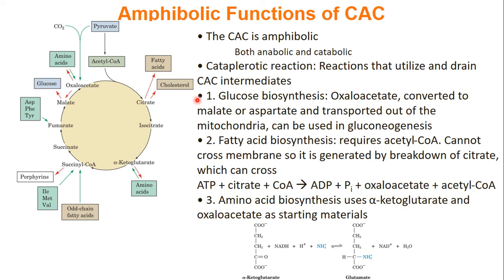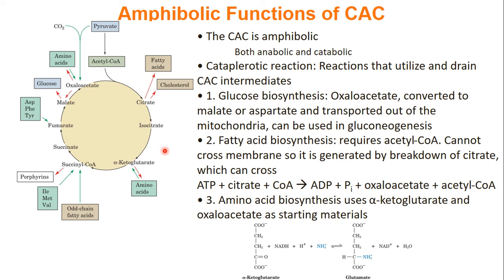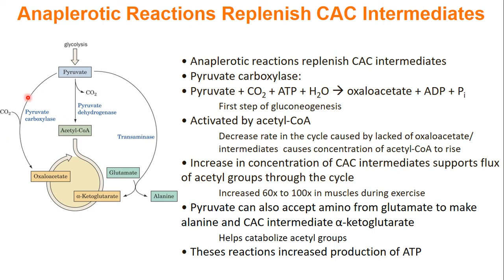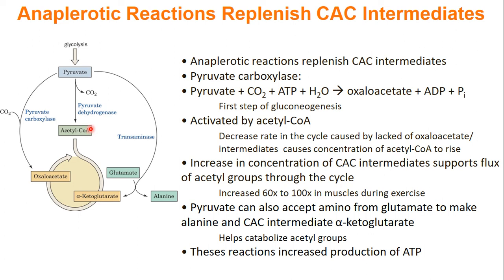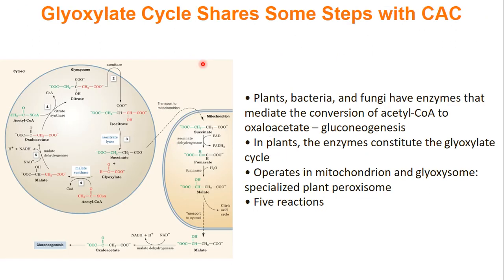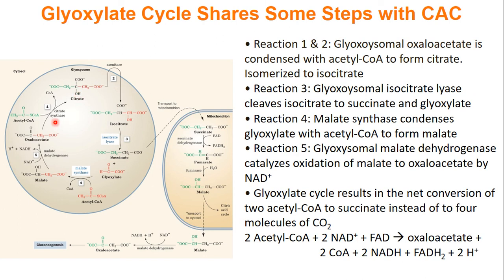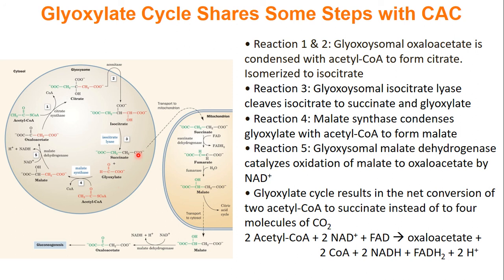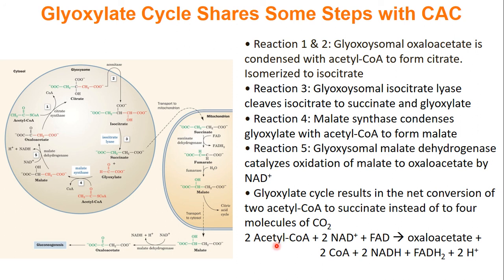024 Chapter17 Section5